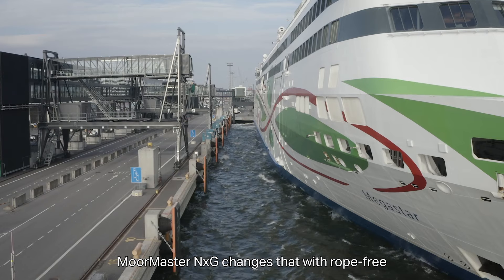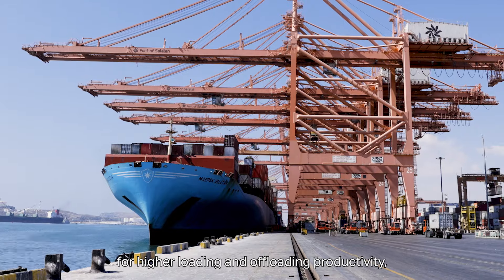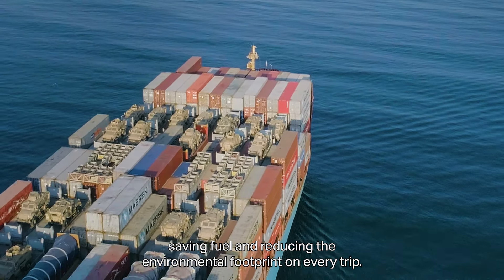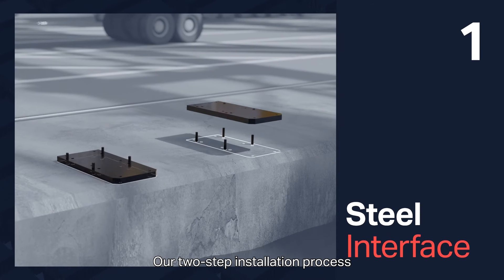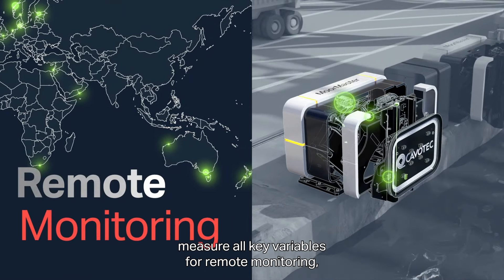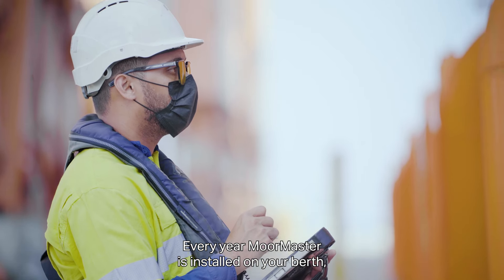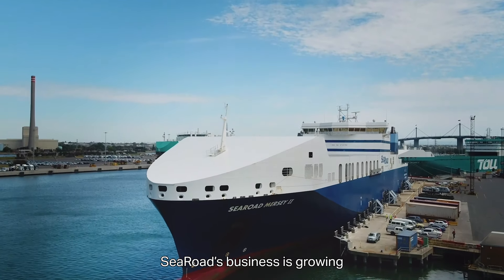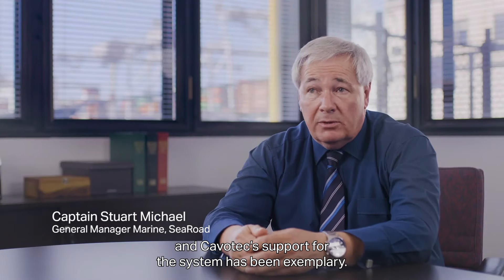Next generation vacuum mooring with MoorMaster NxG: sleeker, smarter, easier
Every minute matters when you're keeping the world moving. Manual mooring is slow and dangerous with risks from ropes under tension and hard manual labour close to the water's edge.

MoorMaster™ NxG changes that with rope-free, remotely-operated vacuum mooring at the push of a button. Faster mooring means less of thrusters and tugs, reducing harmful emissions for port employees and nearby communities.

MoorMaster also reduces vessel motion for improved loading and offloading productivity, faster vessel throughput and increased safety.

In the maritime supply chain, every minute saved equals improved energy efficiency. Faster turnarounds in port also allows vessels to cruise more slowly to the next port of call, saving fuel and reducing the environmental footprint of every trip.

MoorMaster NxG is designed for easy integration into existing terminals. The significantly slimmer footprint requires 40% less depth on the quayside compared to existing models. Our two-step installation process allows installation to take place between calling vessels and to be up and running in less time than ever with productivity maintained.

Every aspect of the new MoorMaster has been designed for ease of use. Dozens of smart sensors measure all key variables for remote monitoring and predictive maintenance.

Cavotec's industrial IoT platform uses artificial intelligence to learn from every MoorMaster system on Earth and puts these insights to work for your system. Every year MoorMaster is installed on your berth, the system will get better at delivering unrivalled vessel control, increasing system lifetime and decreasing cost of ownership.

The second MoorMaster ever was installed in 2003 for SeaRoad and it is still going strong decades later. SeaRoad's business is growing and they're introducing a new, larger vessel, and upgrading the current MoorMaster system with new, next generation units.

It's been a long journey with the MoorMaster systems and Cavotec, 17 years. I can say that they have been extremely consistent in that time and Cavotec's support for the system has been exemplary.

It's time to rediscover vacuum mooring with MoorMaster NxG.

0:00       Next generation mooring
0:20       MoorMaster™ NxG changes everything
0:37       MoorMaster reduces vessel motion
0:49       The maritime supply chain
1:07       Easy integration
1:41       Ease of use
1:52       Cavotec Connect learns from every MoorMaster system
2:12       SeaRoad customer case